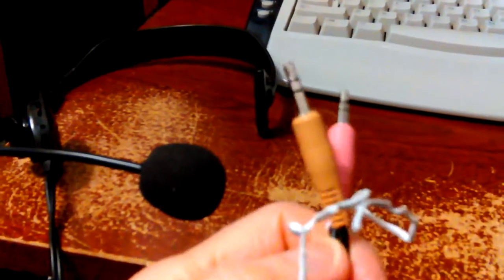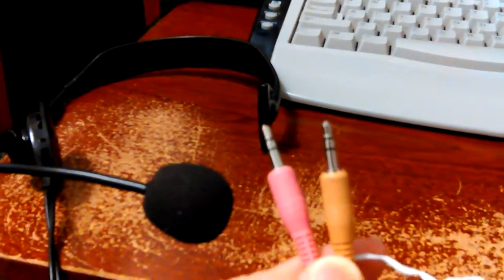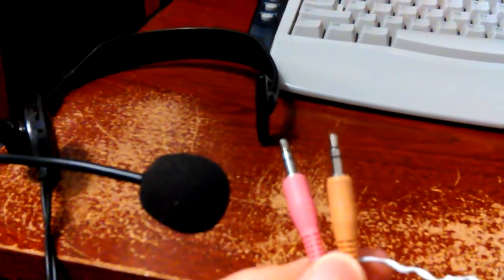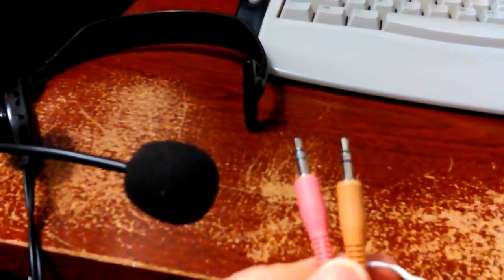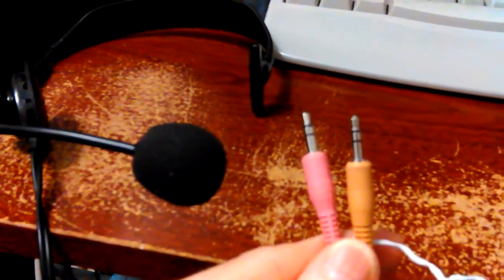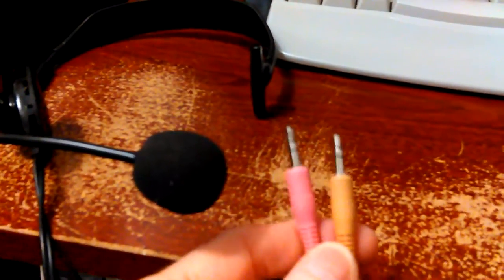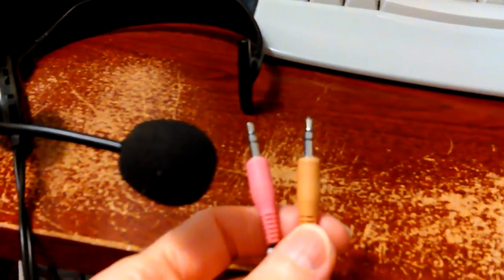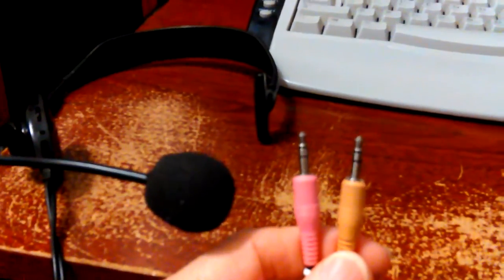VID_20170124_173652.mp4 Don Bishop